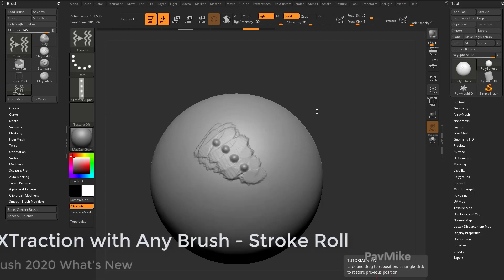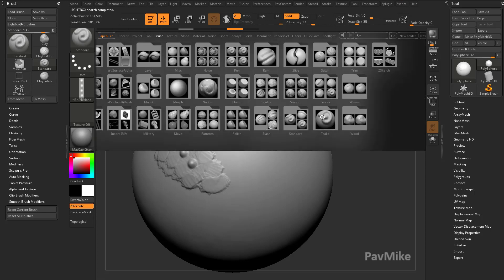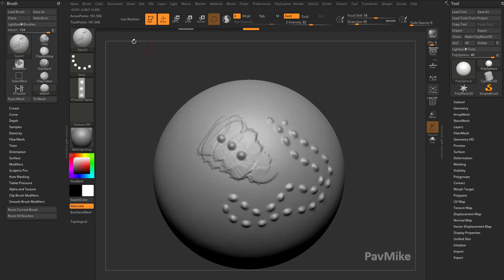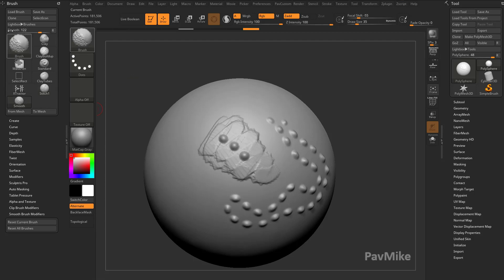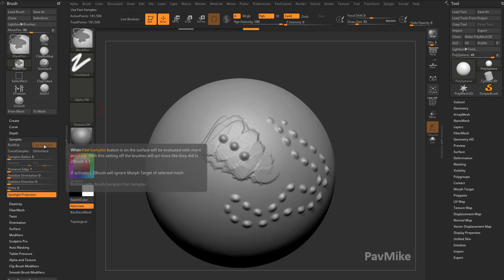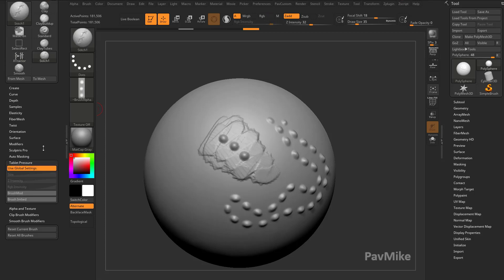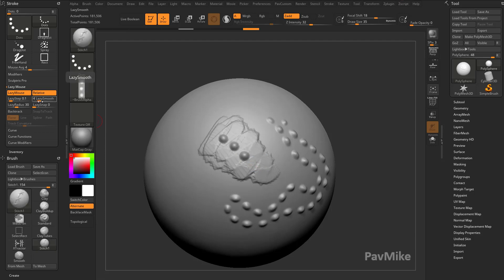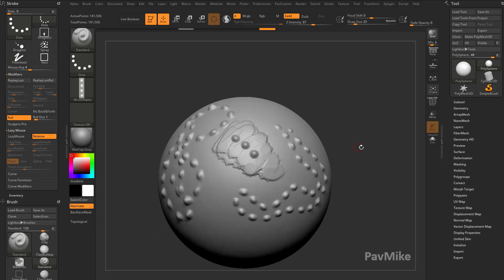020 Zbrush 2020 XTraction With Any Brush Stroke Roll